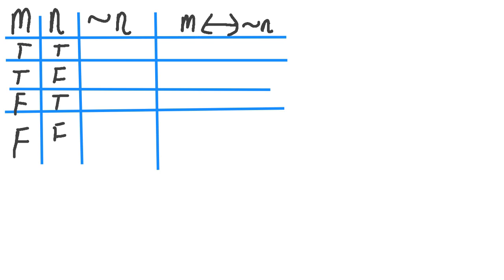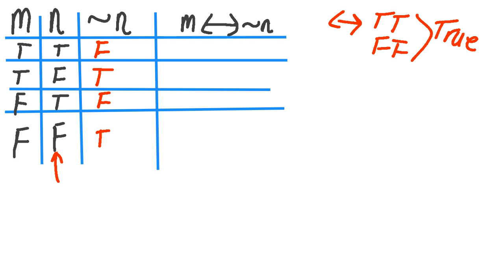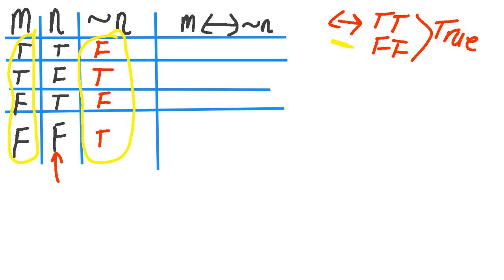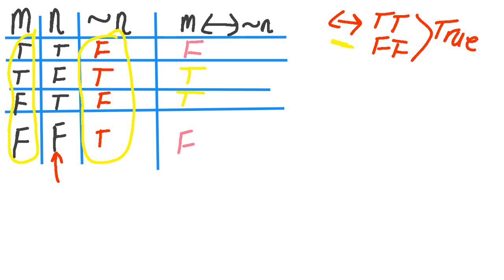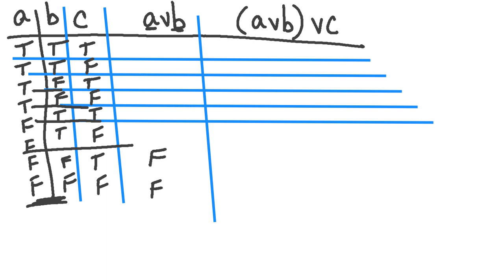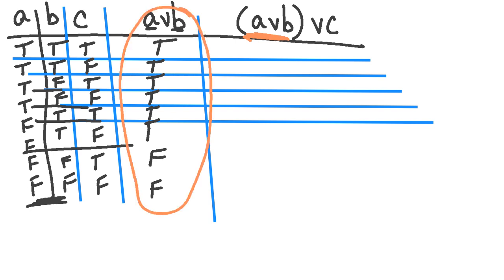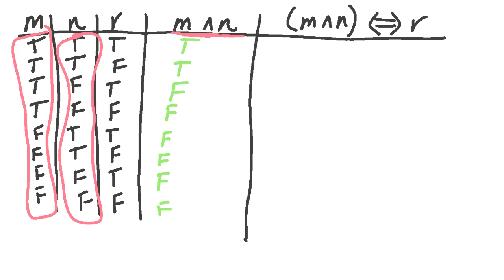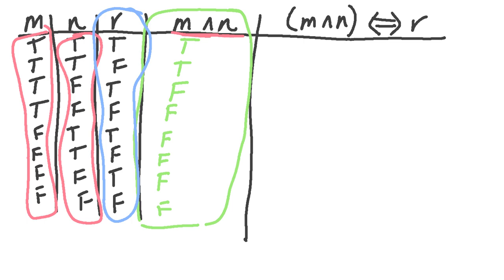Truth Tables recording